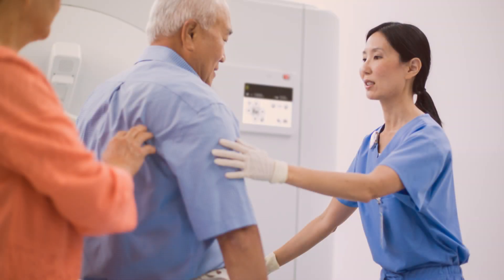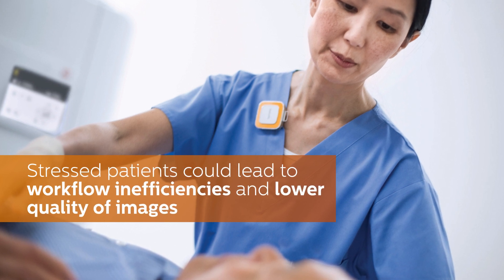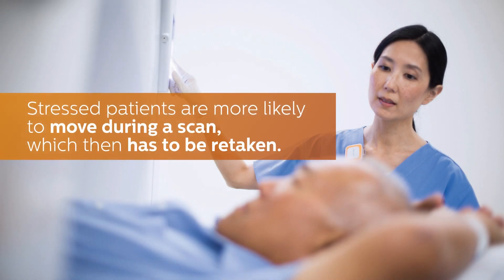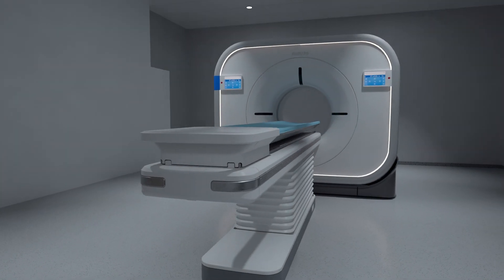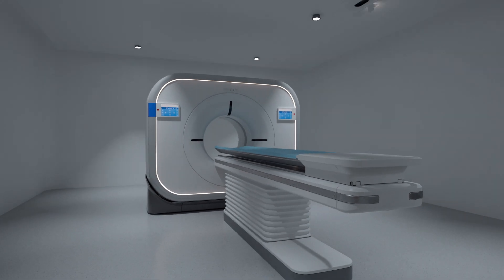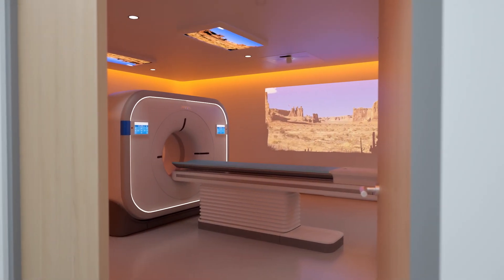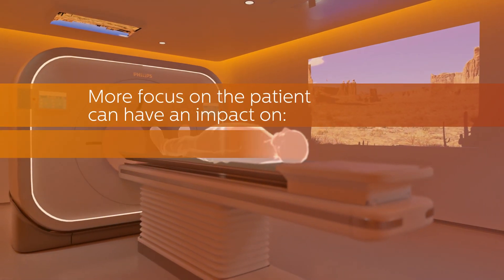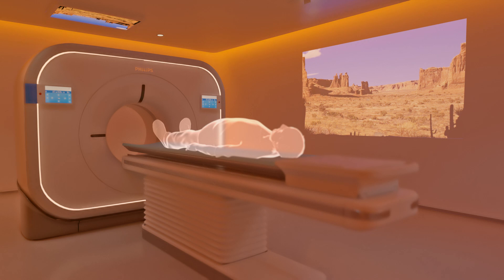Philips Ambient Experience helps address patient anxiety around CT scans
It is common for patients to feel stressed and anxious before they undergo a CT scan. This stress may result in poor quality scans, drive up costs, and create a less than optimal experience for staff and patients. Philips Ambient Experience creates a multi-sensorial CT imaging environment, where patients can choose a welcoming and relaxing theme. This gives them some control over part of the exam, helps to reduce stress, and creates an enhanced experience for patients and staff.